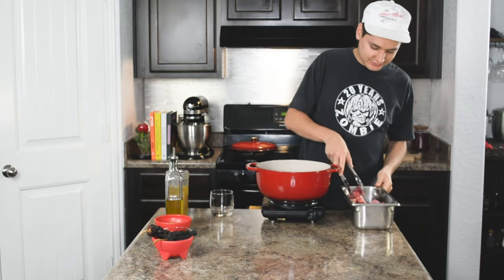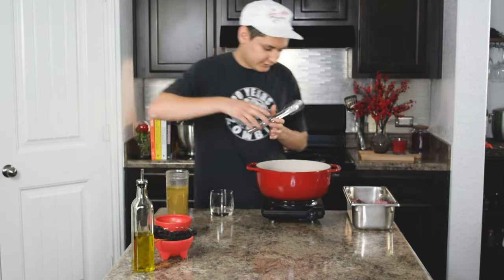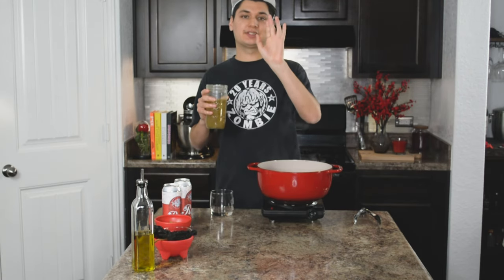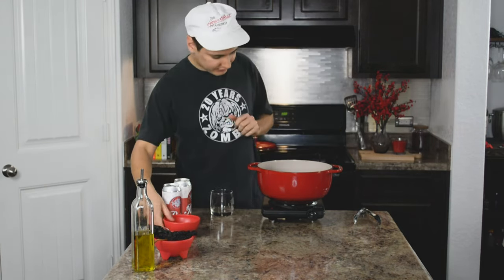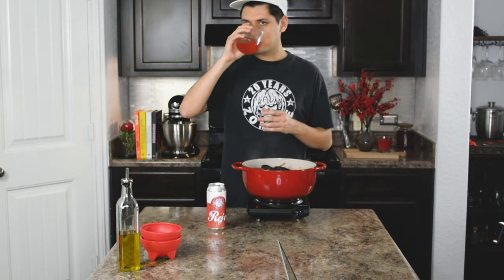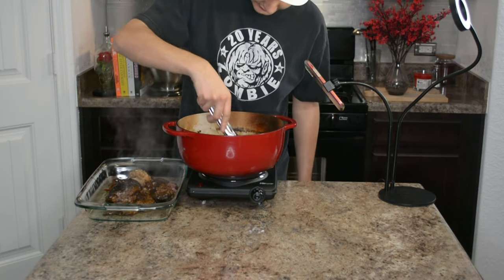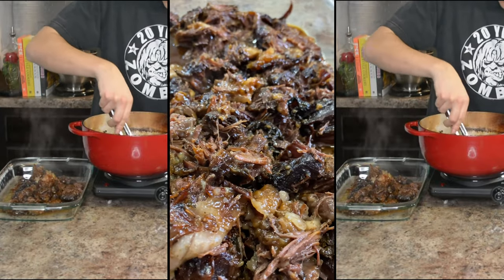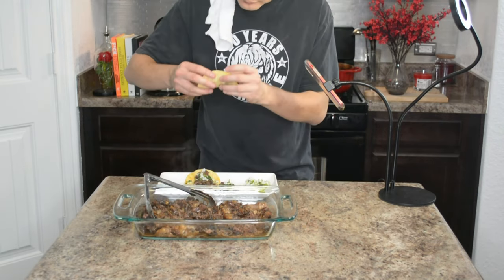RED BEER & BARBACOA | EP 1.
Recipe:
3 lbs cachete de res ( beef cheek meat )
2 cups Chicken, Vegetable, or Beef Stock
4-8 Chili Arbol
2 cans of Rojo by Islla St. Brewery
1 small bunch of fresh epazote
2-4 bay leaves

braise in the oven for 6 hours at 300 degrees F